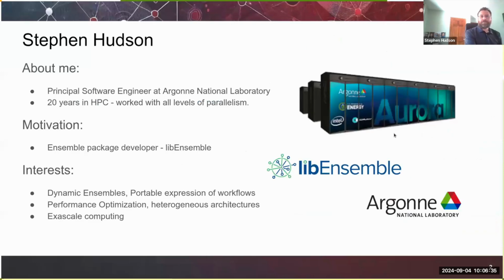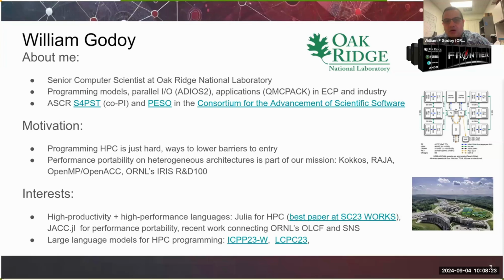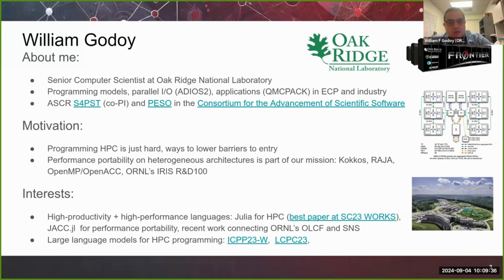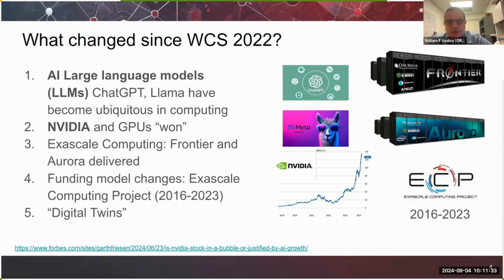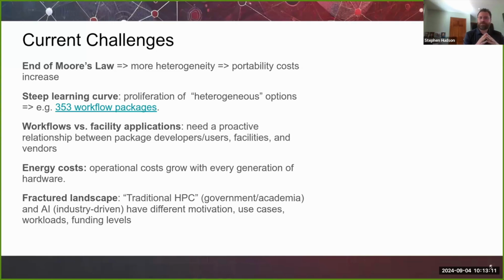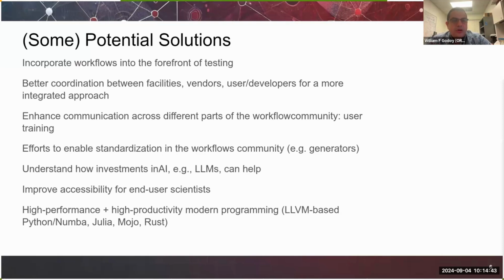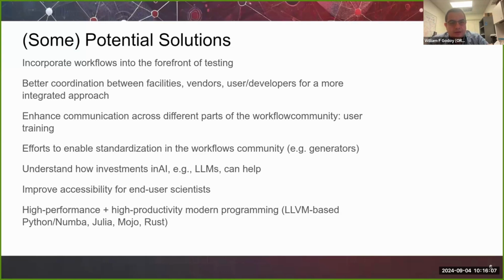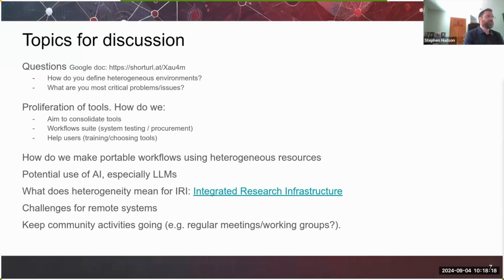WCS 2024: Heterogeneous HPC Environments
Stephen Hudson – Argonne National Laboratory
William Godoy – Oak Ridge National Laboratory